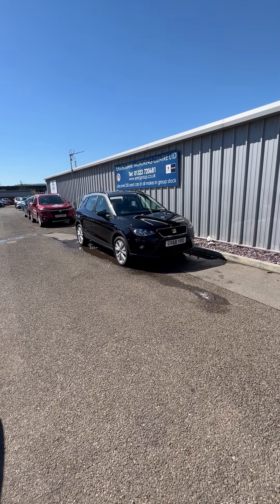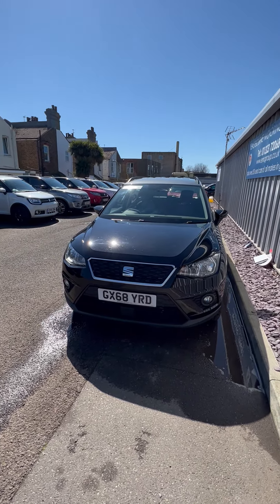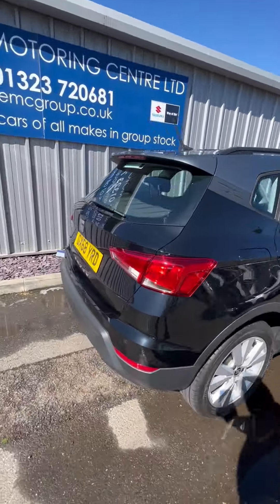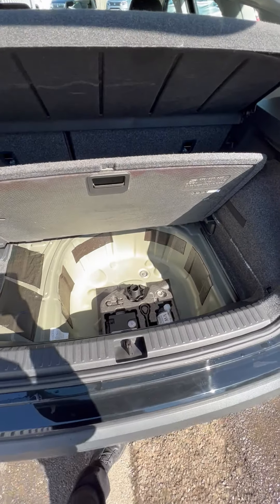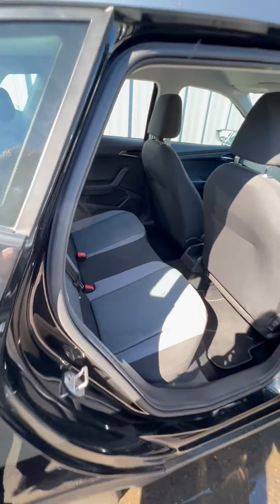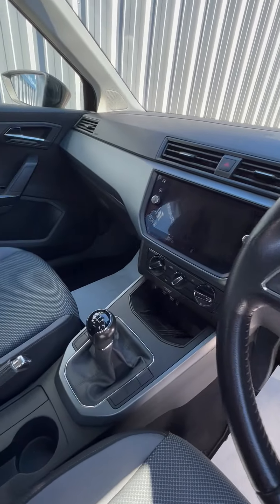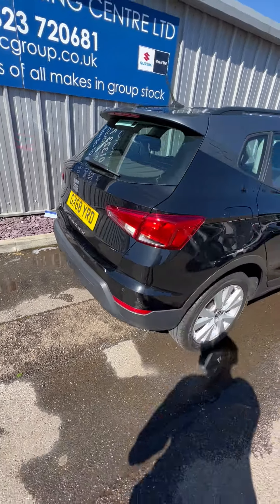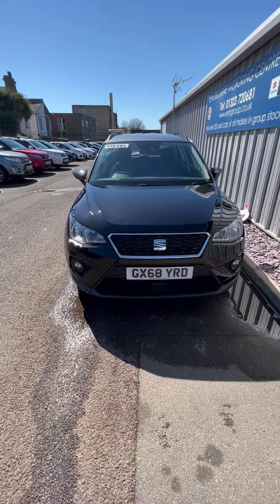SEAT ARONA 1.6 TDI SE Technology 5dr Walkaround with Harry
EMC Group